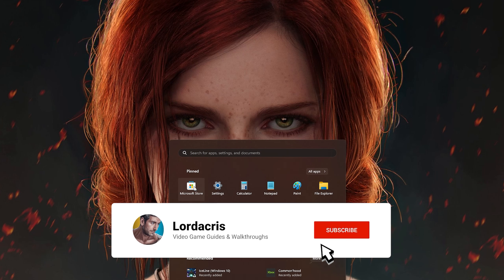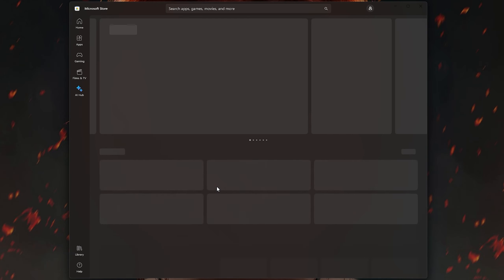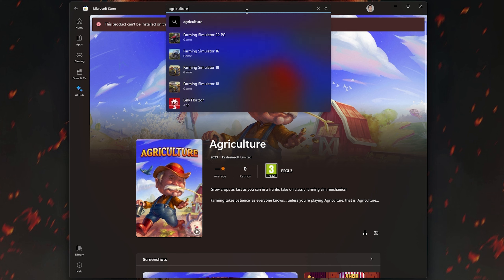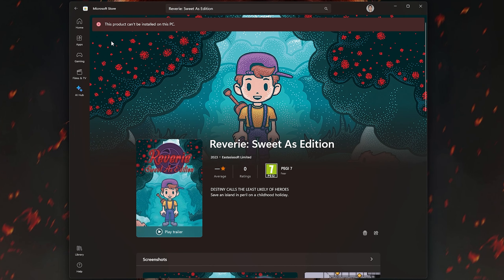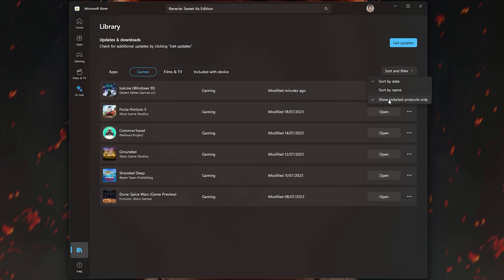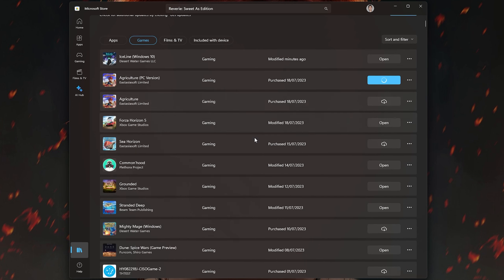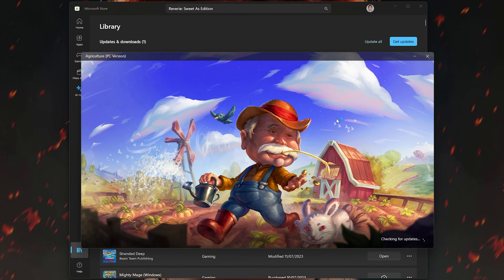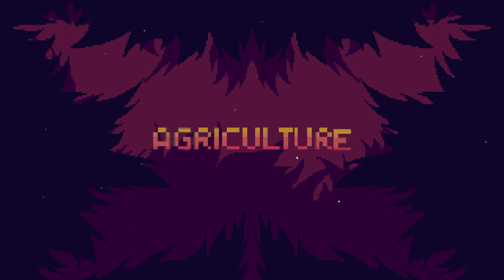Microsoft Store Library - Find Recent Purchases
Seeing the error "This product can't be installed on this PC" for the likes of Agriculture and Reverie: Sweet As Edition games? Check your recent purchases within the Microsoft Store Library instead and you should be able to install them!